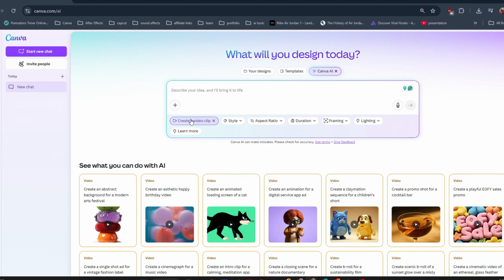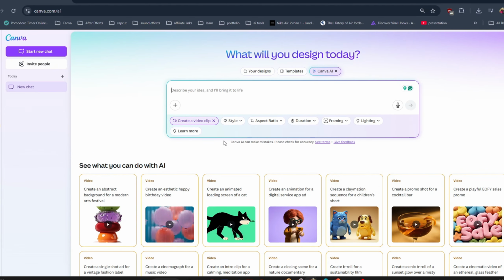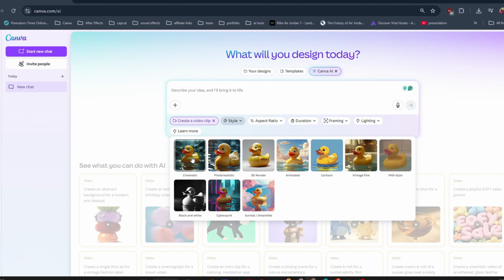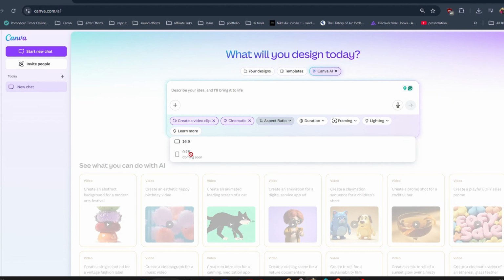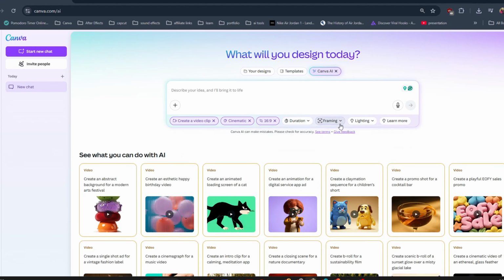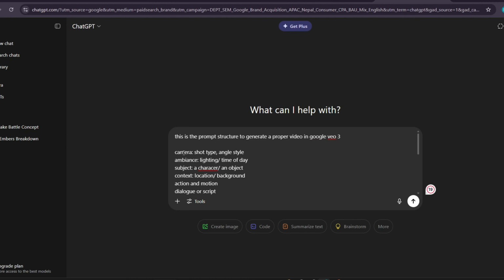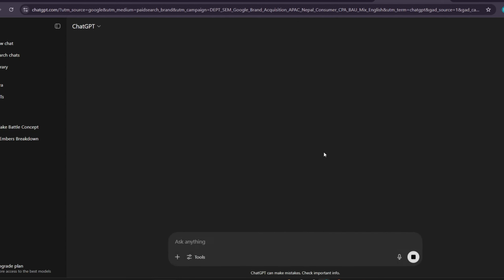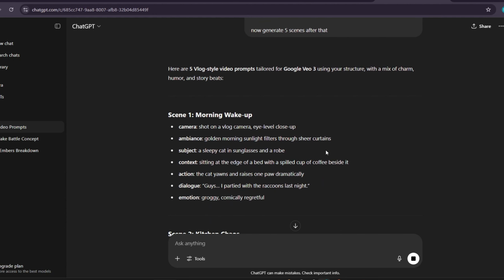Veo 3 Now in Canva! How to Use Google Veo 3 in Canva | AI Video Creation Tutorial CANVA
Google’s latest AI video tool, Veo3, the most powerful around today, is now available right inside Canva! In this step-by-step tutorial, I’ll show you exactly where to find it, how to use it, and how to write better prompts to get beautiful results. I’ll also share a live demo so you can see how Veo3 works in action, plus a pro tip from expert Tianyu to help you get better videos, faster.create stunning AI-generated videos with Google Veo 3 inside Canva Pro in this step-by-step tutorial. This powerful new integration lets you bring your ideas to life using natural language prompts and cinematic quality—right from your Canva dashboard.